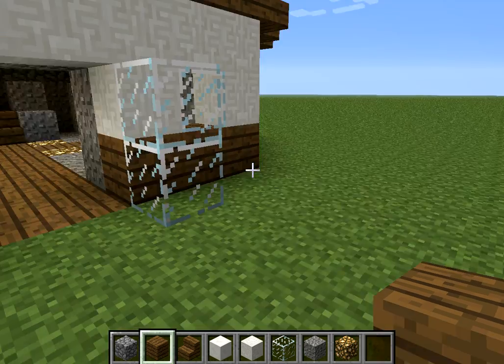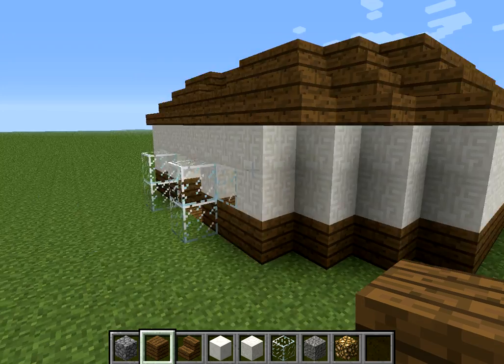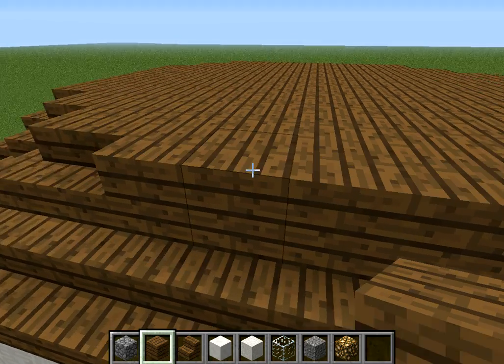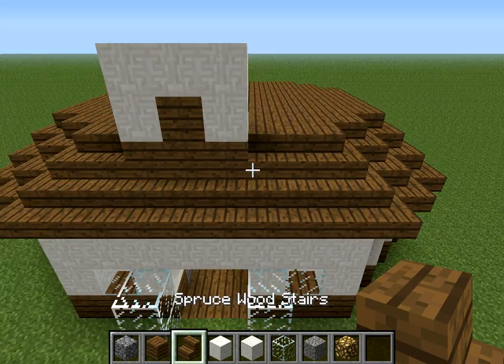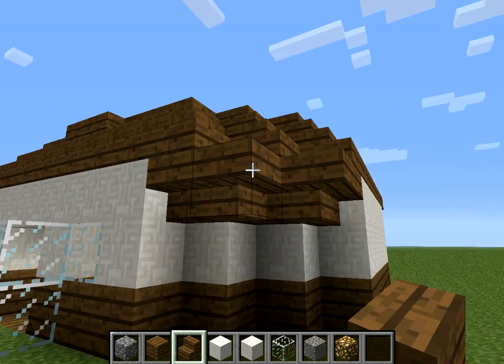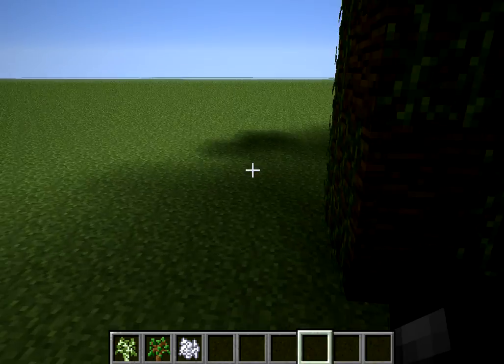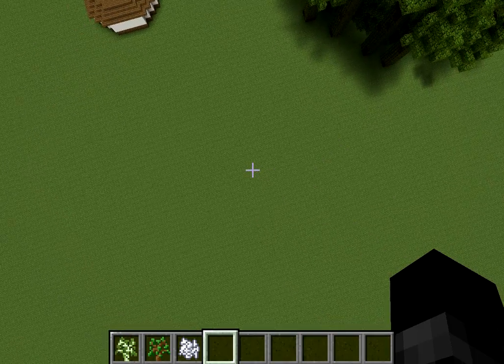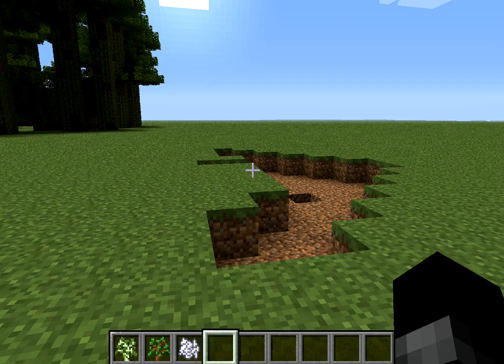minecraft map making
wow building a hunger games
sos the mic low